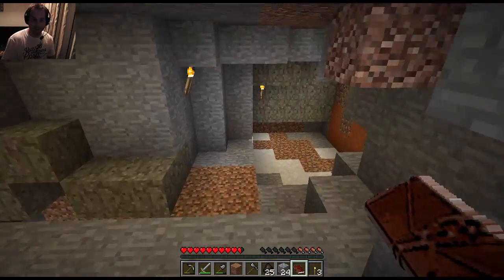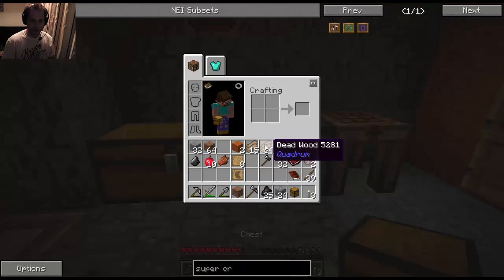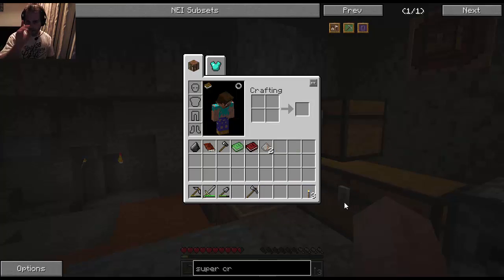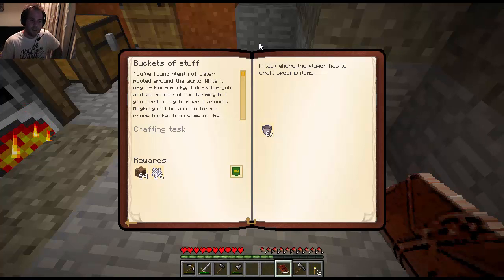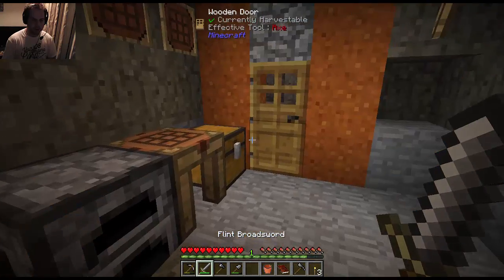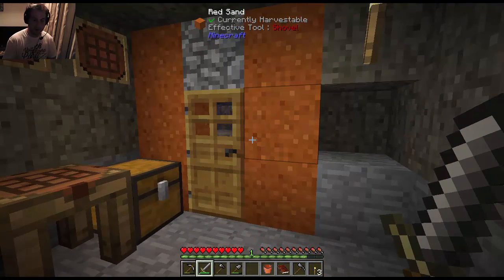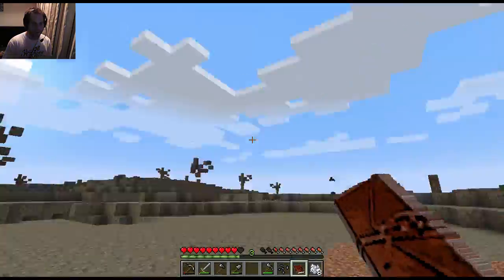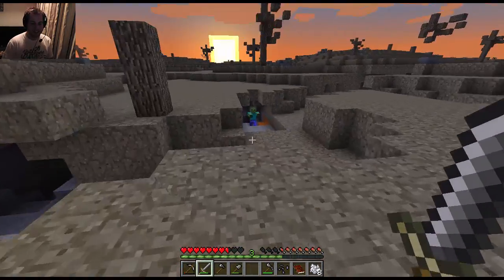Lets Play FTB Regrowth Ep: 2 [Cross Breeding Plants?]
Welcome back to Ep 2 of Regrowth, Lets concentrate on how to cross breed flowers? oh boy this pack is getting crazy I tell you!
Who would of though it trying to mate flowers together seems rather strange doesn't it???...

I would appreciate it very much! Keep on Mining Dudes!